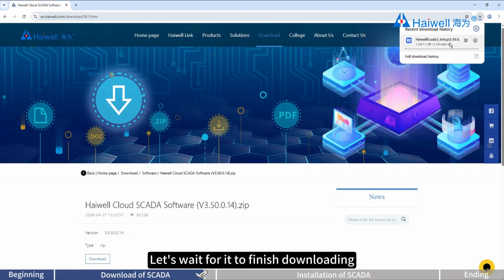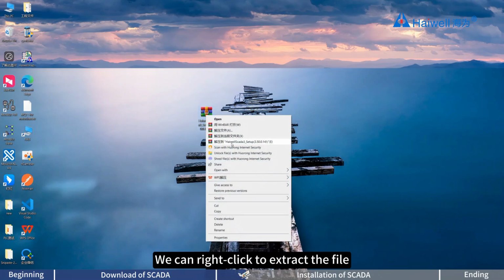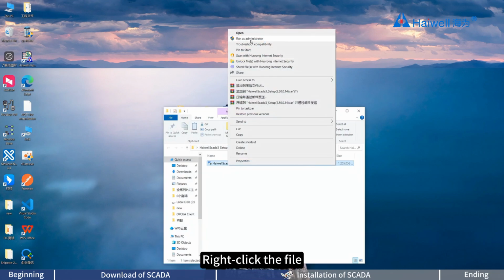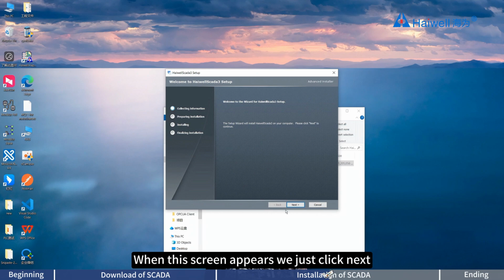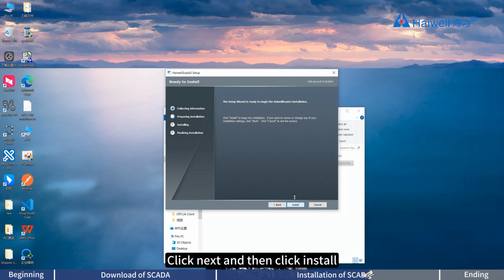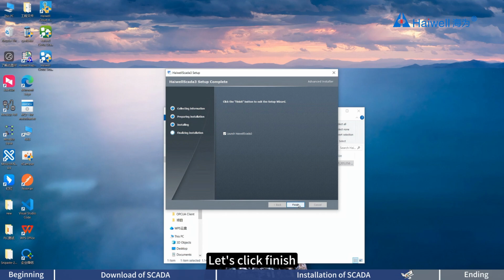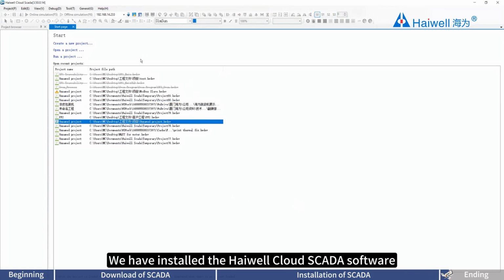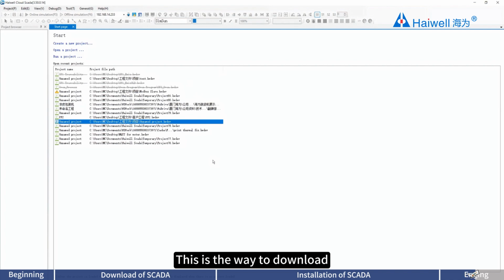Haiwell Cloud SCADA Tutorial - 01 Software Download and Installation